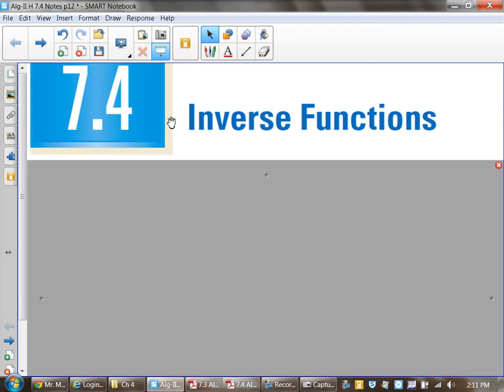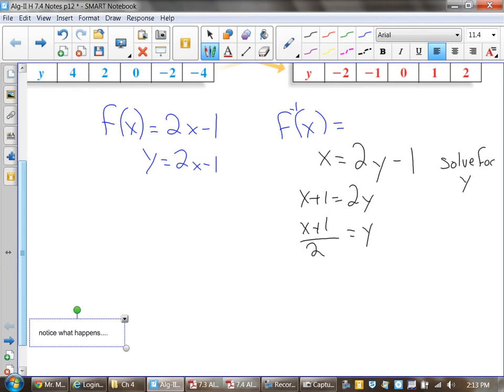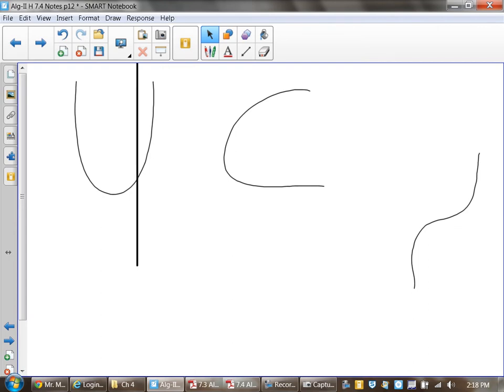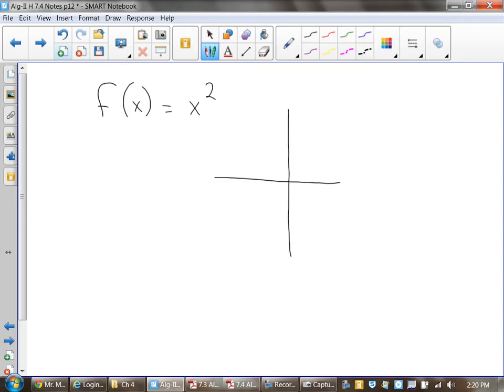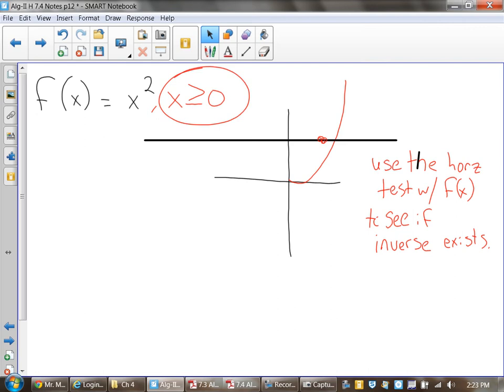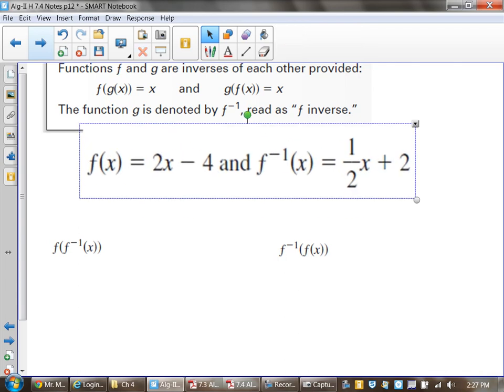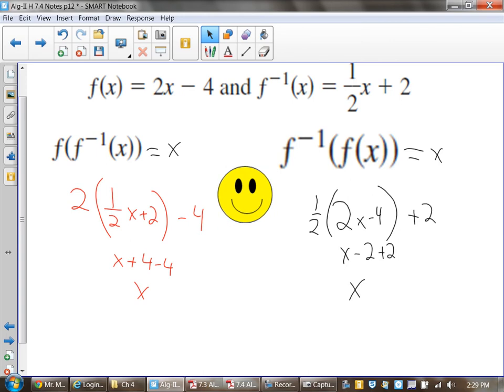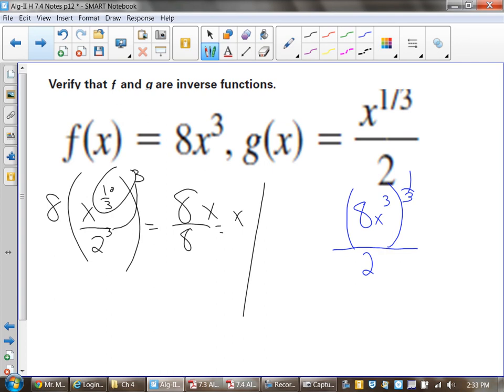December05 7 4 p12